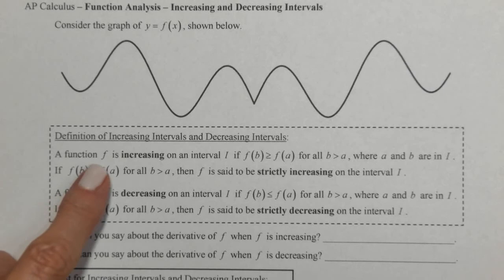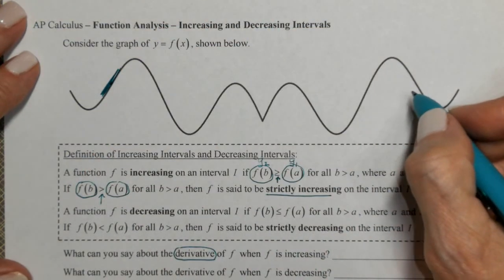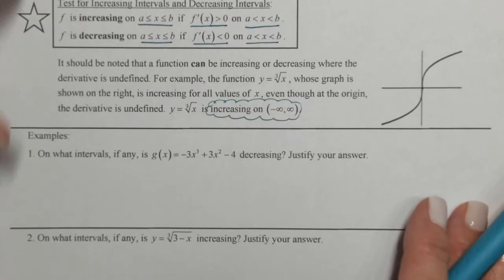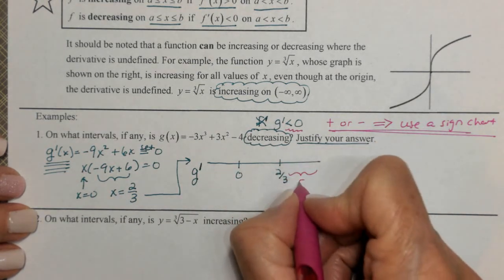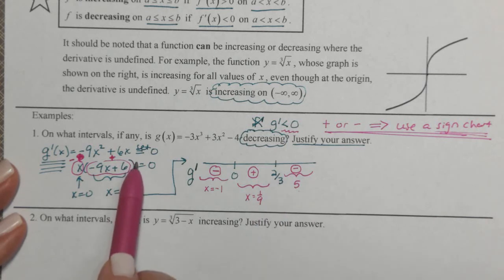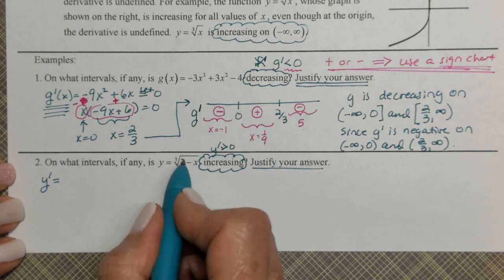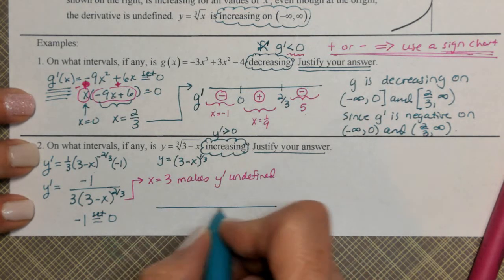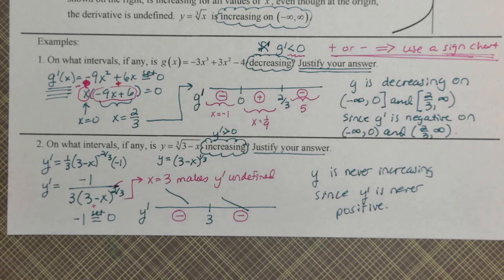Function Analysis Increasing and Decreasing Intervals